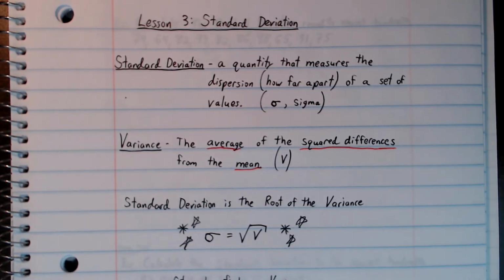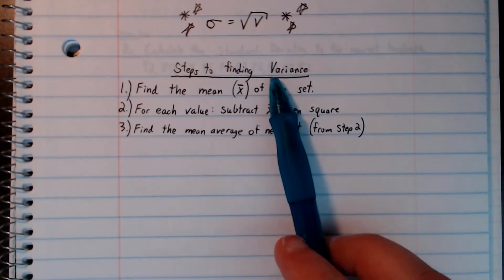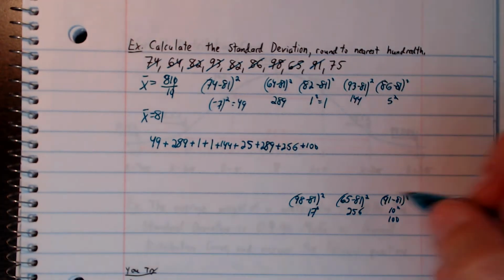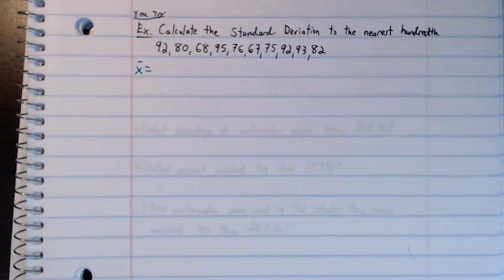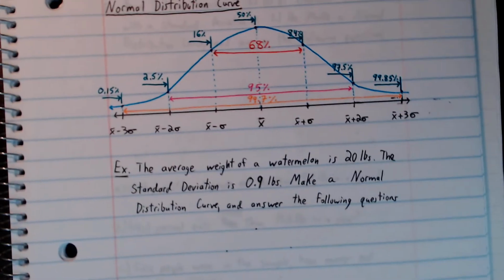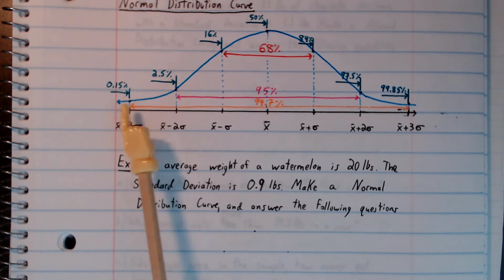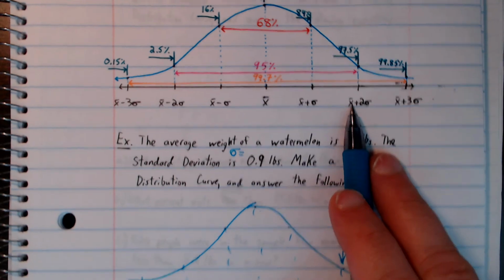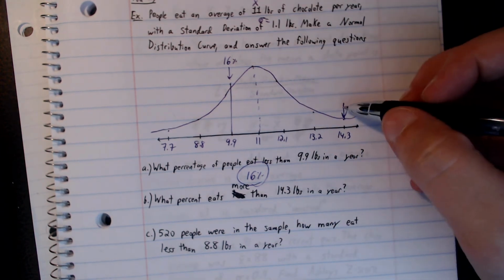Lesson 3 Standard Deviation